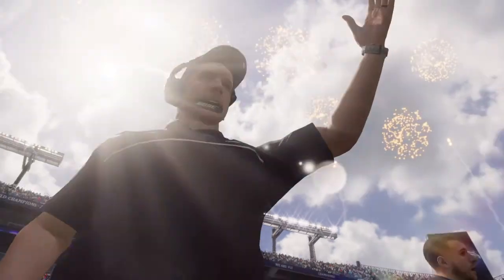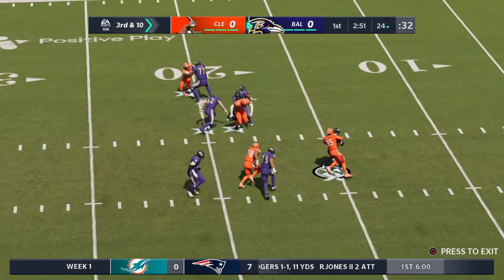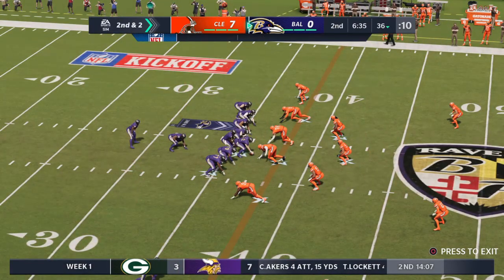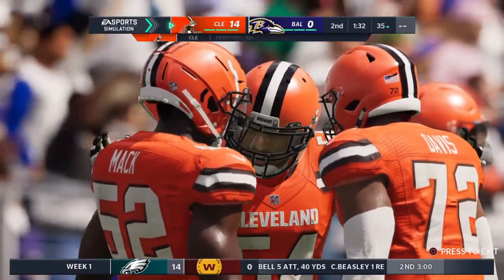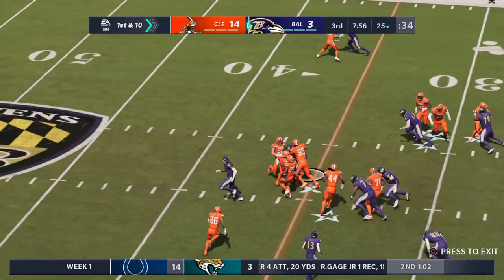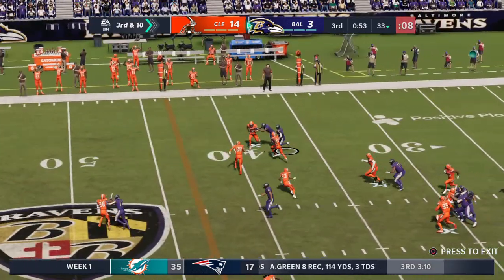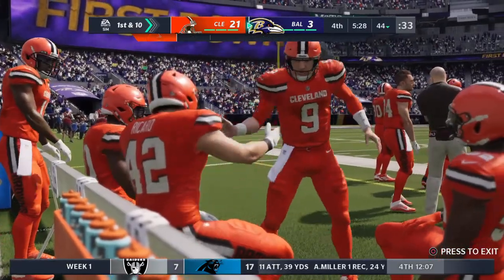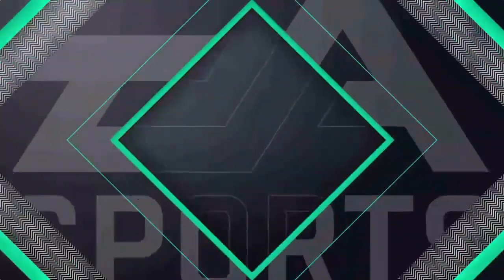Turnovers Please @ Baltimore Ravens